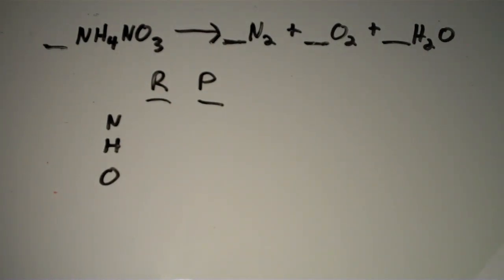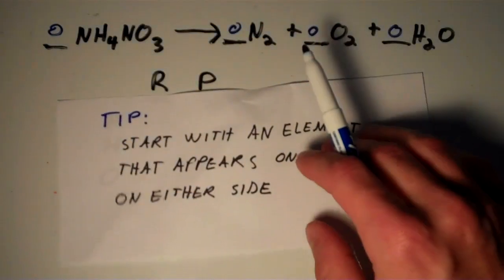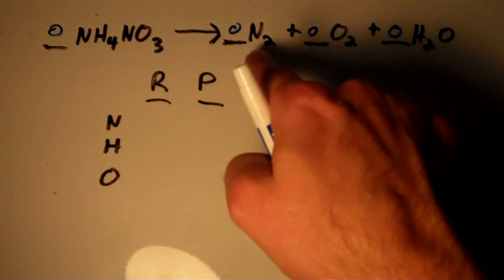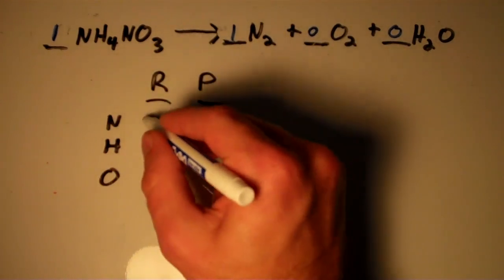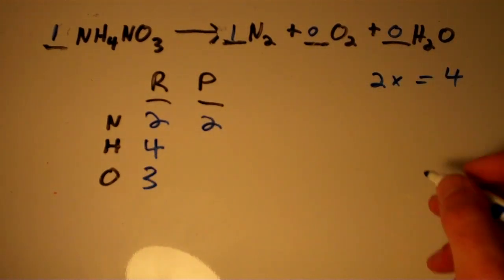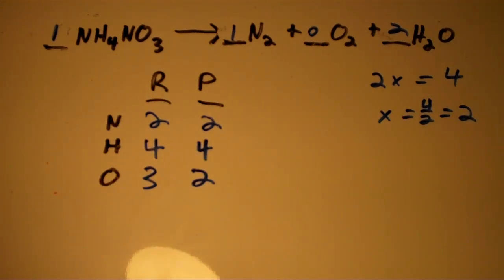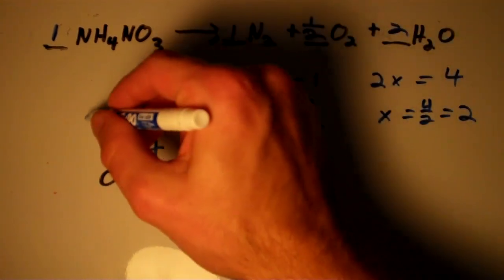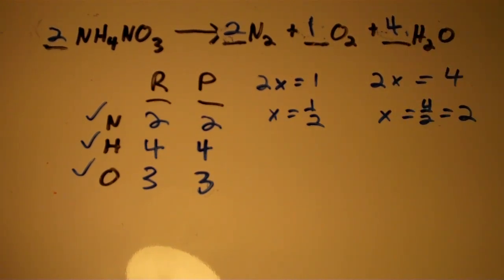Balancing Chemical Equations 2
Another example using the method that will give the correct balanced chemical equation every time.